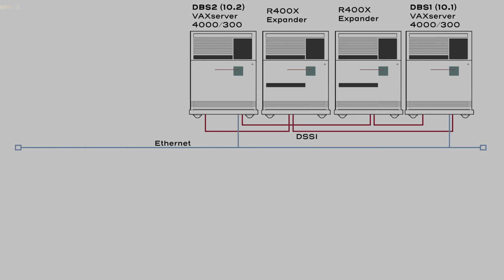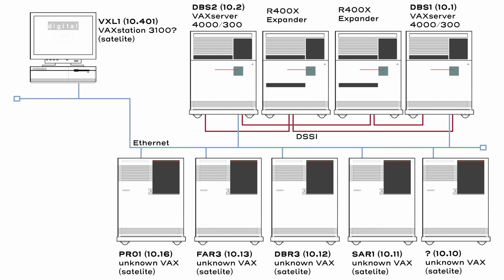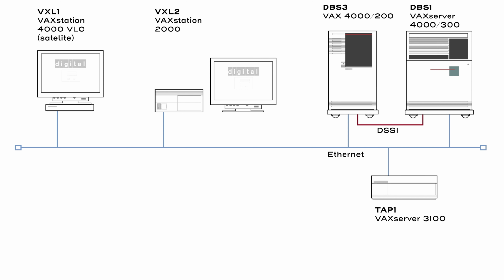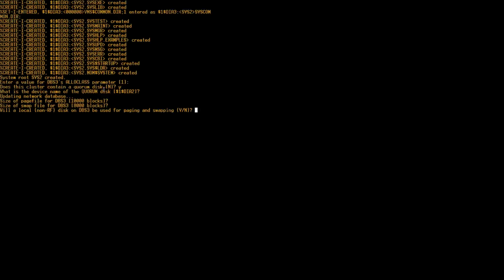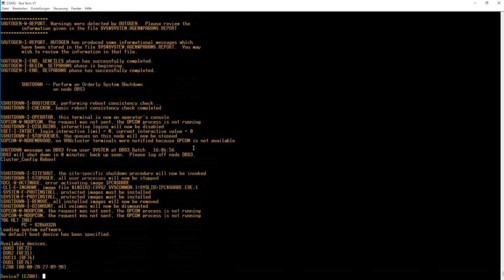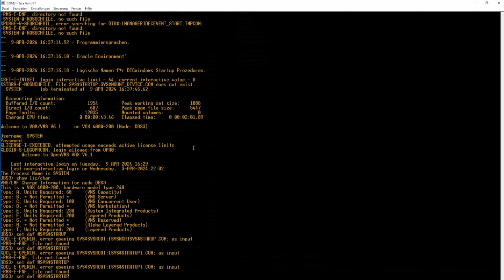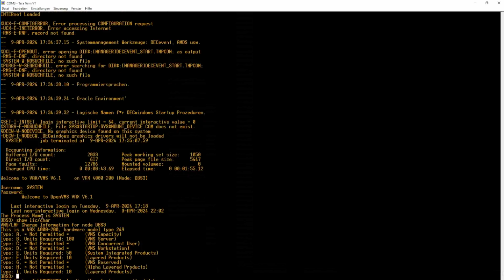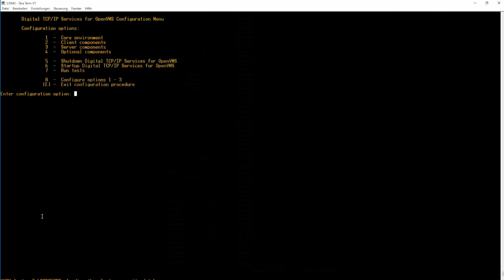Building a real VAX Cluster with VAX 4000 Mod. 300 and 200 – Part 2 – Software Configuration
Second part of the building of a real VAX/VMS/OpenVMS cluster with my two VAX systems. Assumptions about the structure of the (old) cluster of the VAXserver 4000/300, further plans with the cluster and adding the VAX 4000/200 as a new node to the cluster.

Chapters:
0:00 Intro
0:34 Plan and Previous Configuration
8:12 Adding a new node
16:04 First Login
19:42 Second Login
21:00 UCX or TCP/IP Configuration